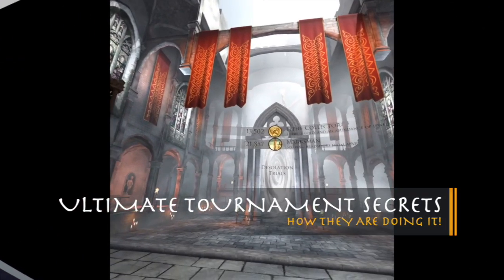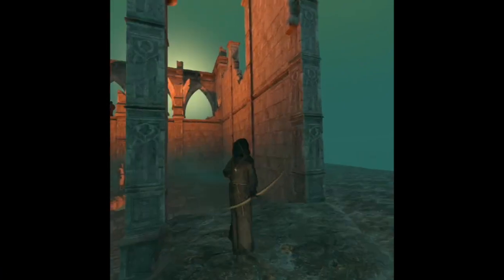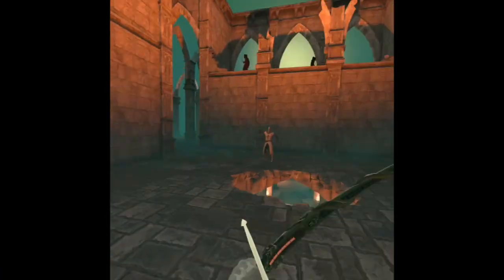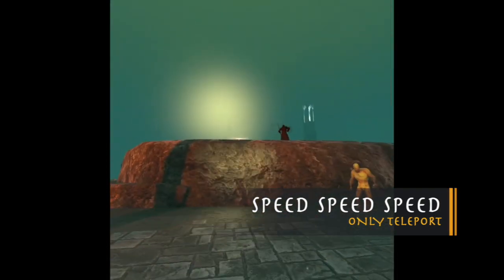TOURNAMENT SECRETS REVEALED! The final word on the DESOLATION TRIALS In Death Unchained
My final word on the Tournament.  Here's how it's done!  Knowing is one thing, doing quite another!
Give it go!

 in death unchained gamertag vr in death unchained crossbow